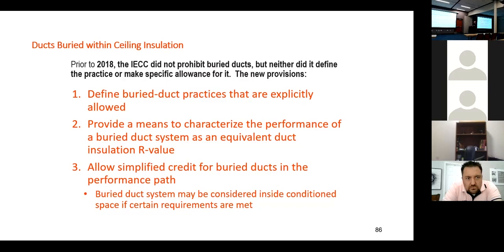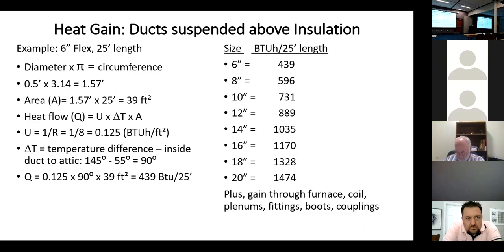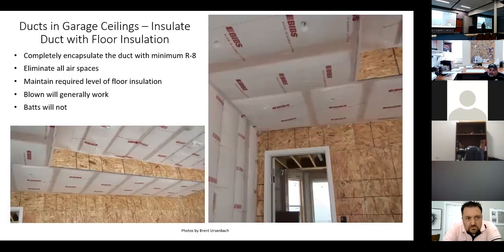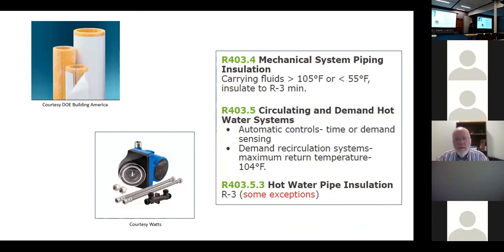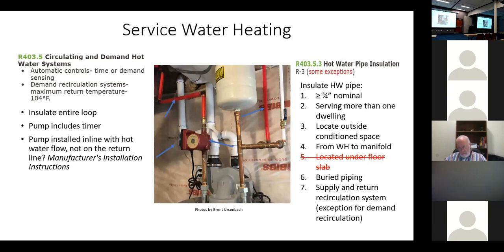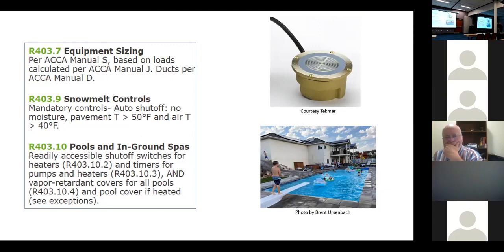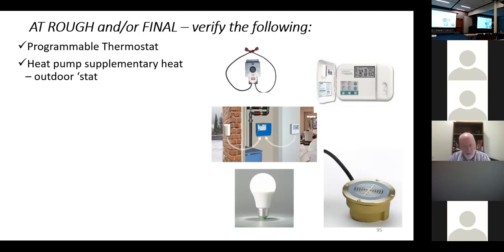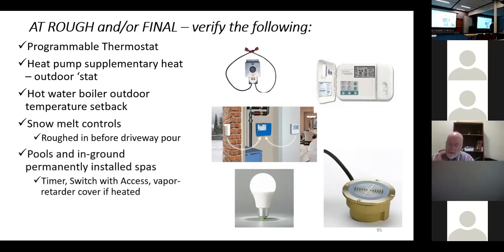Part 3 of 4- ICC Bonneville Chapter Event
Recoding Date- 11/30/2021 Presenter-Brent Ursenbach  Discussion: 3 of 4 Residential Energy Code Official Training